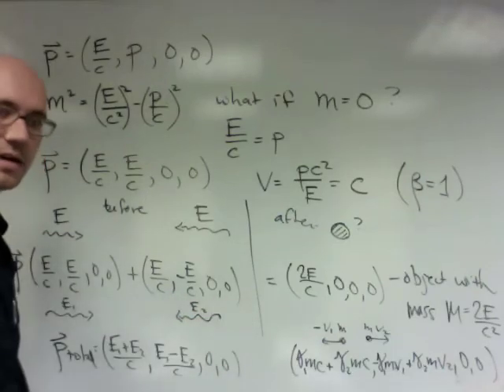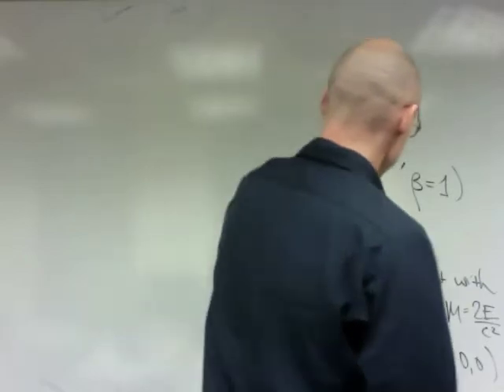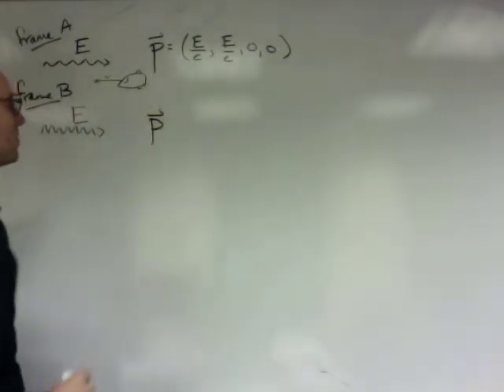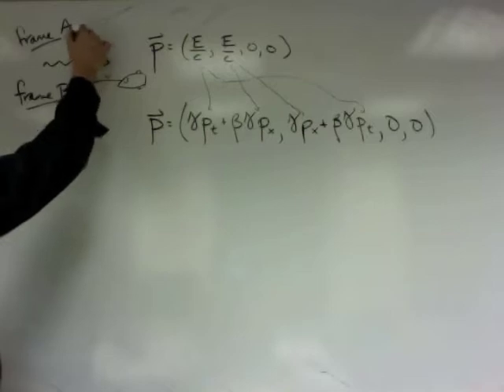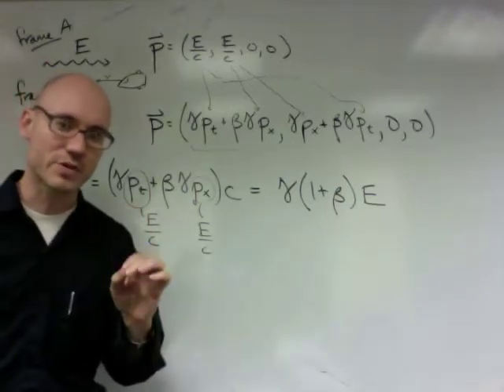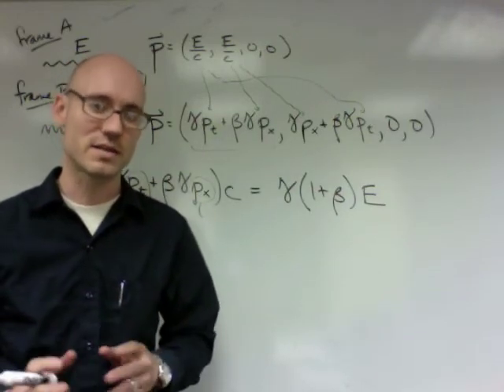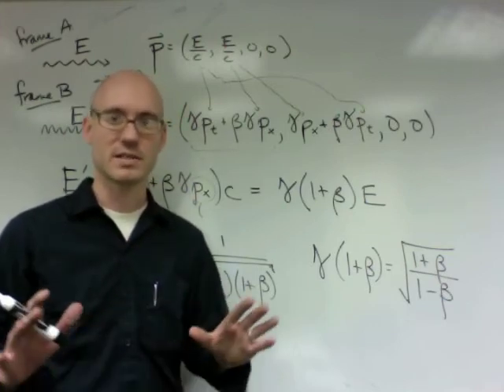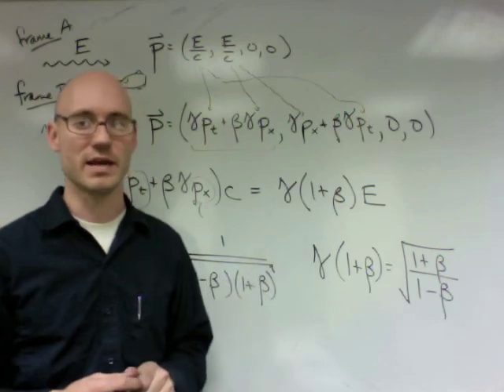NYU Physics I: Relativistic Mechanics (part 9 of 9)